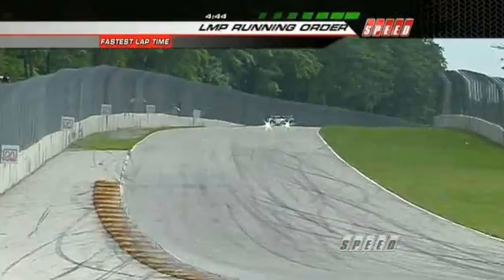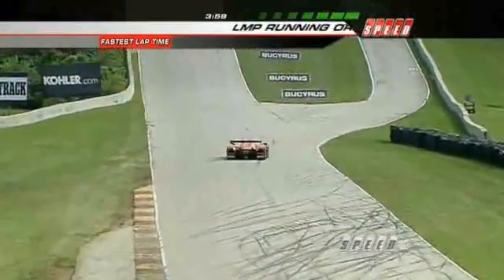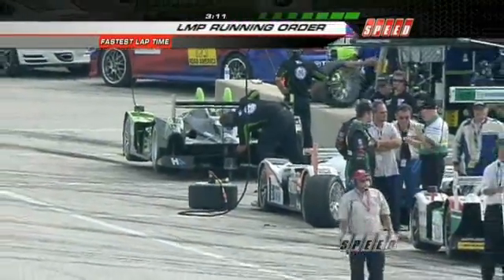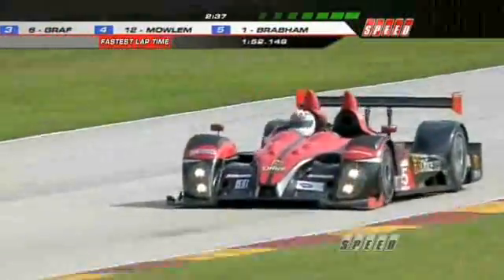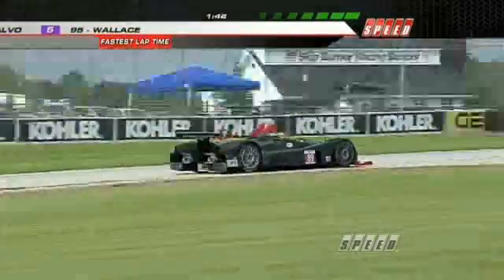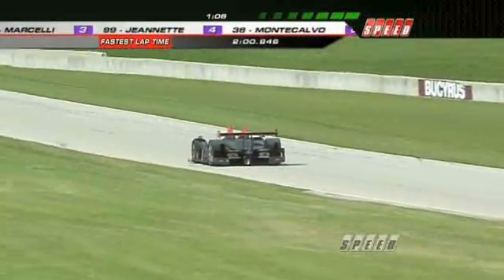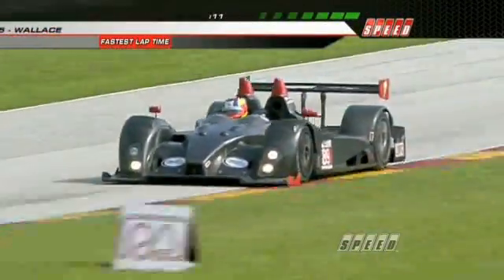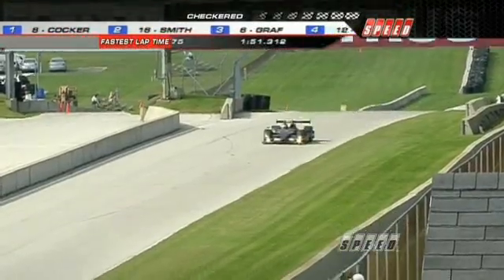ALMS 2010- Cocker On Road America Pole